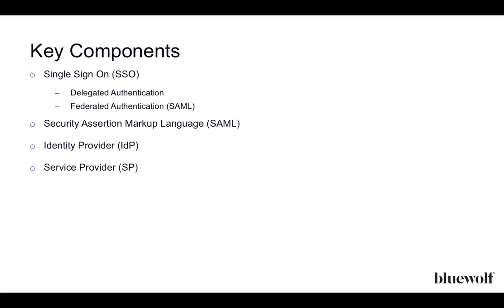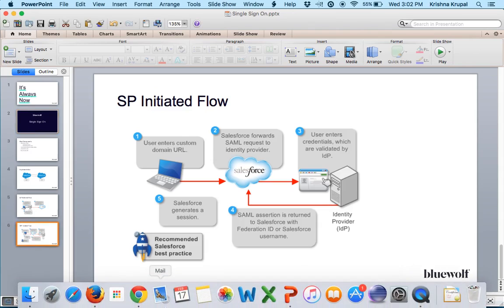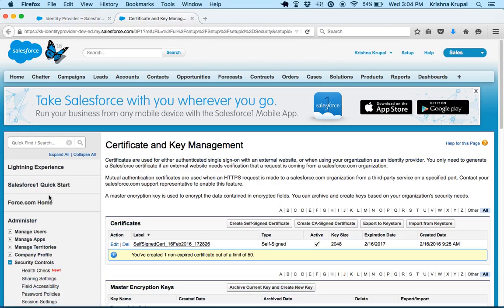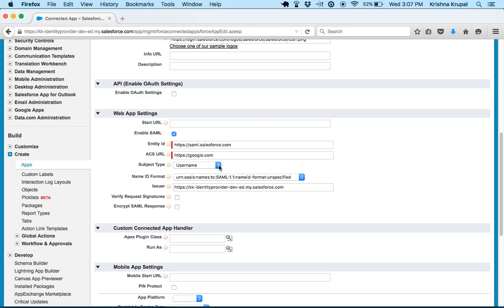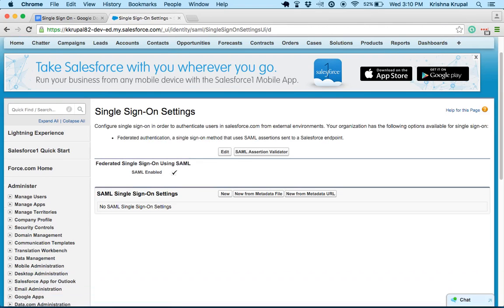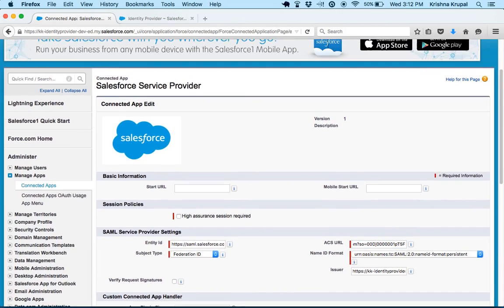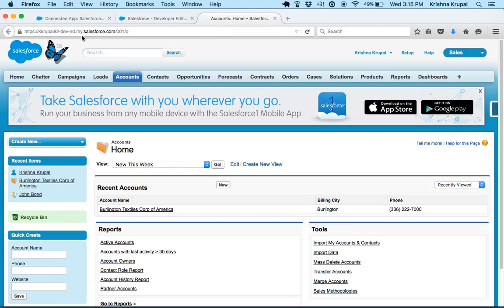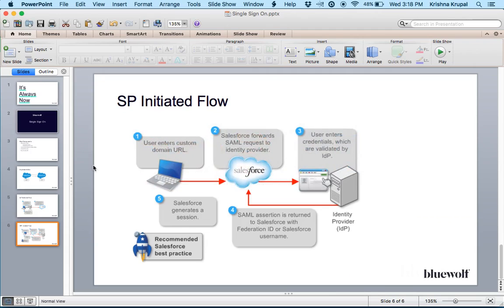Implementing Single Sign On in Salesforce